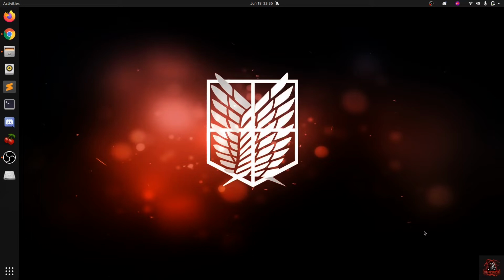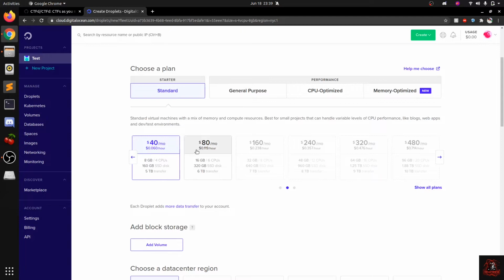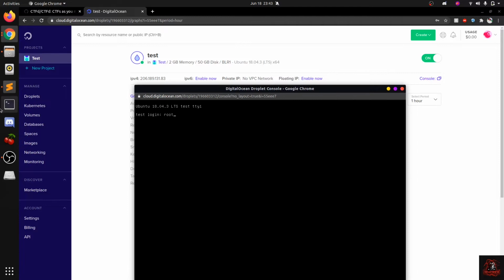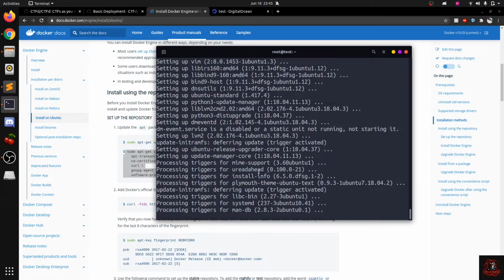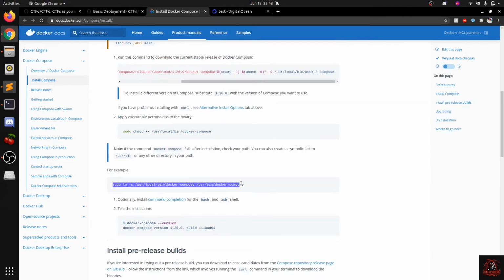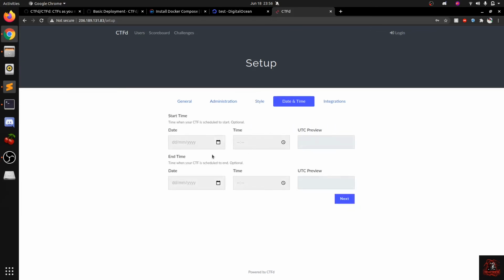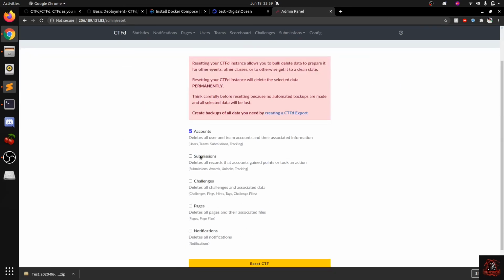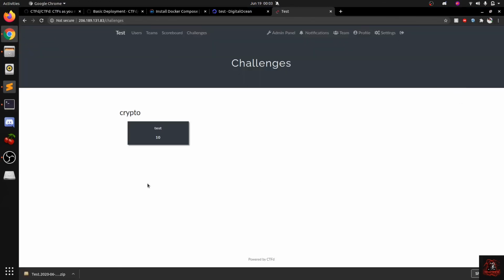Host CTFs with CTFd in Digital Ocean | Complete Setup Guide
Hello Fam,

You were asking for it, So here it is!
If you are an CTF organizer and you don't know where and how to start then this video is for you.

I will try to bring CTFd setup in Google Cloud Platform too if possible.

Use this link to get a referral bonus in Digital Ocean

Follow me,

If you want to connect 1-1 with me, feel free to have a look